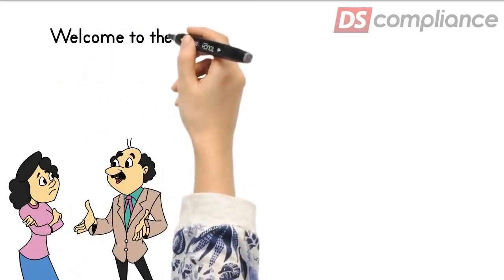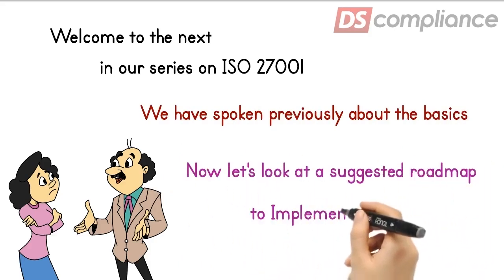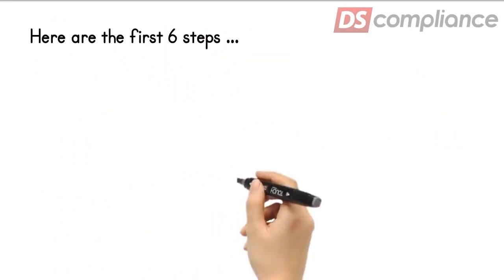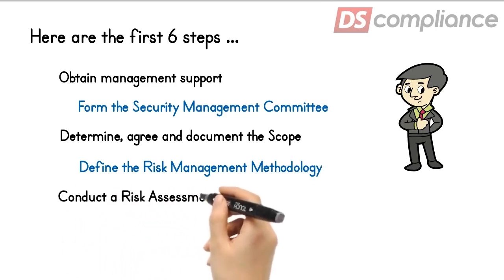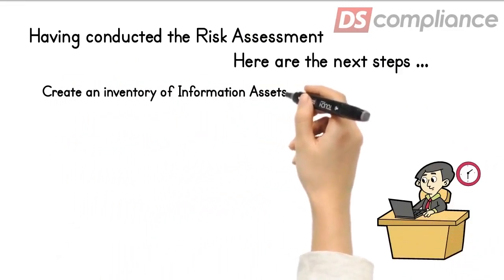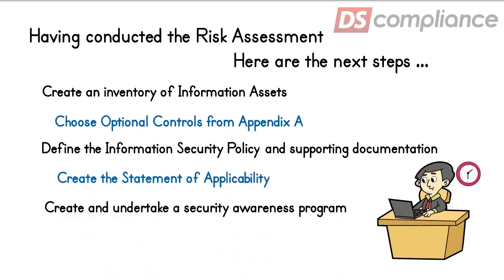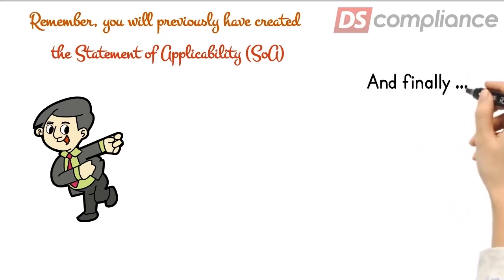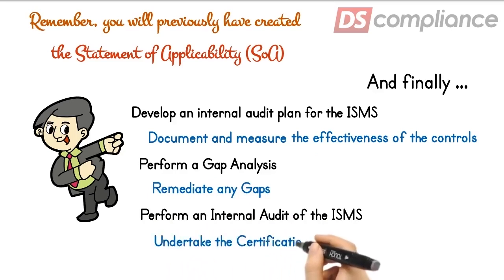ISO 27001 Part 8 Implemention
Part 8 of this brief series about ISO 27001, the Global Standard for Information Security. Although there are many ways you can implement ISO in your organization, this video will provide some suggestions based on good practice.